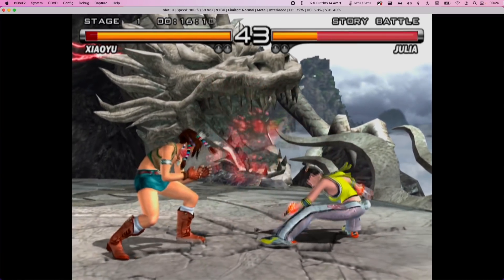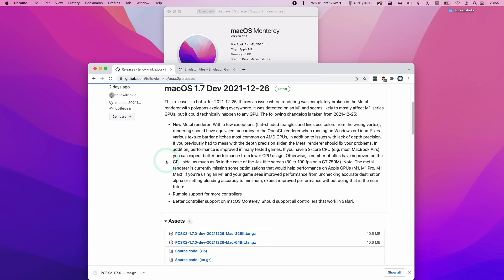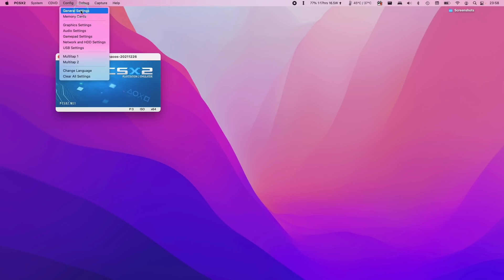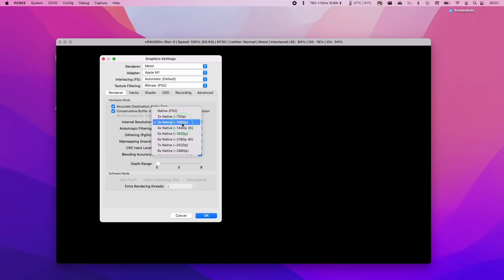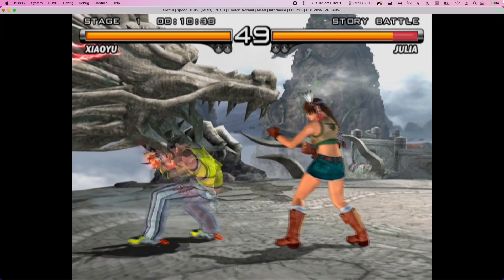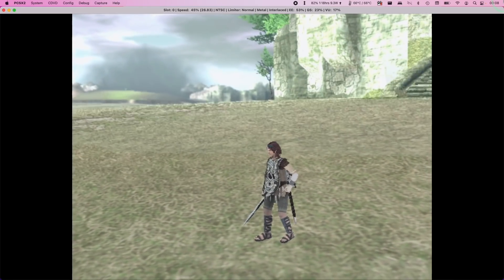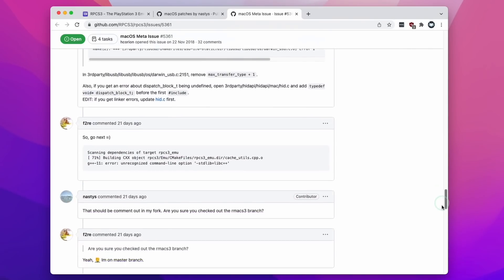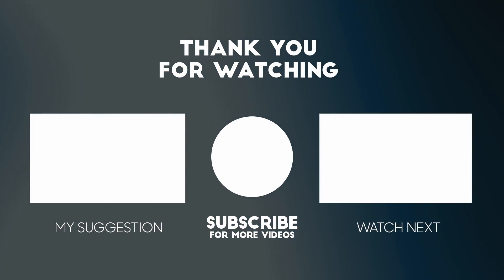PS2 & PS3 emulator METAL SUPPORT is here! M1 Mac PCSX2 tutorial & RPCS3 macOS news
PS2 BIOS files: find this using Google

Exciting news about new Metal graphics API support for PlayStation 2 & 3 emulators PCSX2 (which is now available to download and play) and RPCS3 which looks like it’s going to get native ARM and Metal support very soon (via MoltenVK). When RPCS3 is released to the public I'll be sure to make a video M1 performance running PS3 games then.

► Timestamps:
00:00 Metal graphics API intro
00:42 PCSX2 Metal Christmas release
01:32 PS2 BIOS files
02:30 Setup PCSX2 with Metal
03:30 Controllers
03:50 How to download PS2 ISO games
04:05 God of War II PCSX2 macOS setup & fixes
05:27 Tekken 5
05:56 Shadow of the Colossus
07:17 RPCS3 macOS news
07:54 Metal to be implemented via MoltenVK
08:44 RPCS3 games confirmed working
09:35 Other M1 Mac game emulators